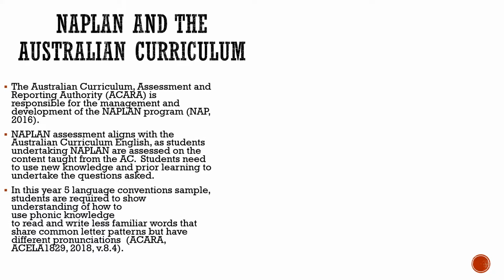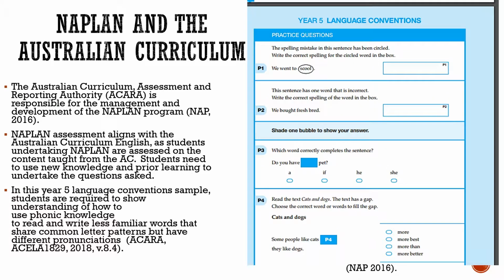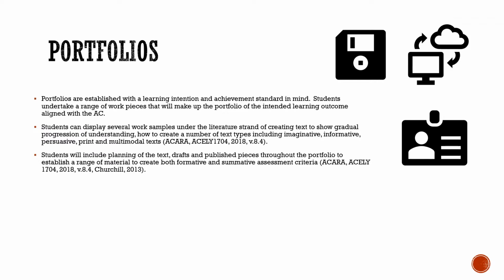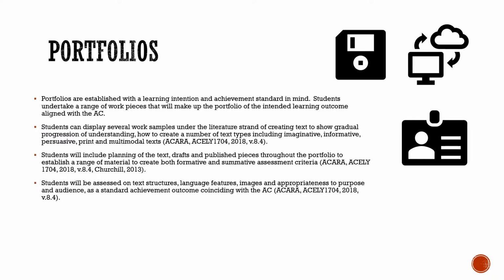Section 4: Assessment aligning with the AC